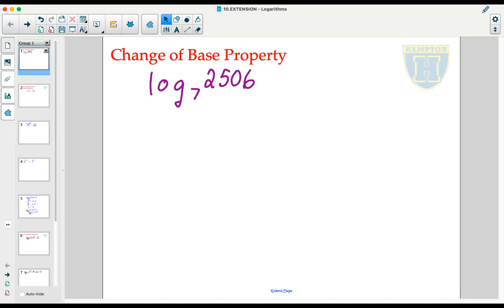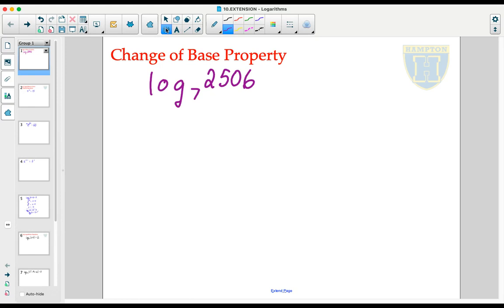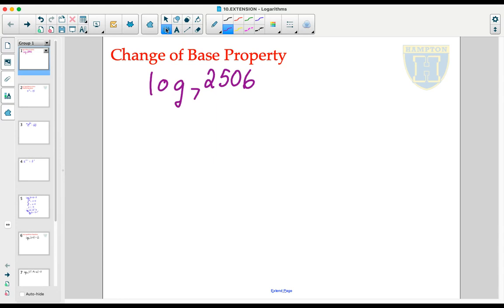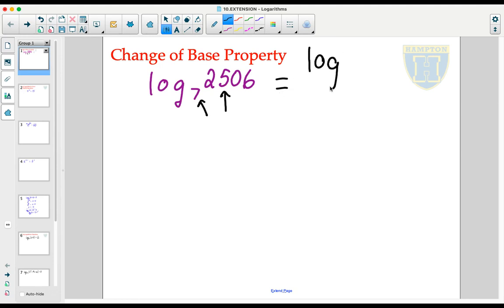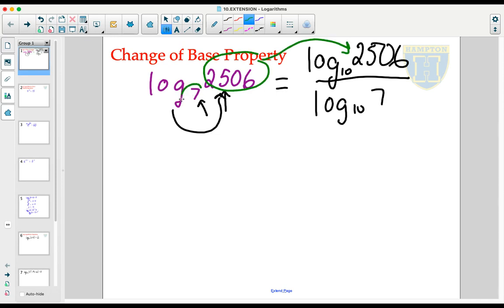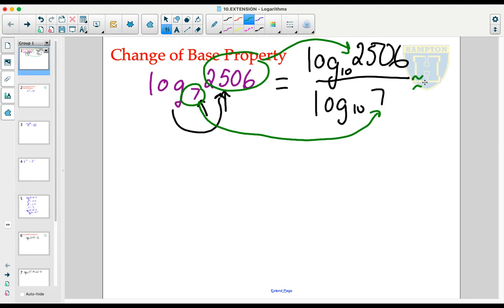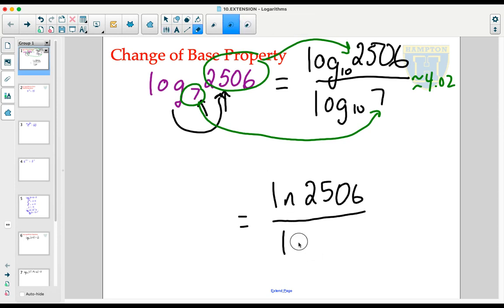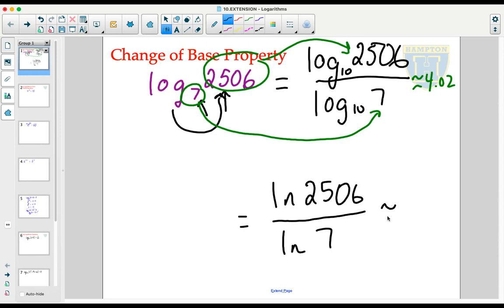10.EXT - Change of Base